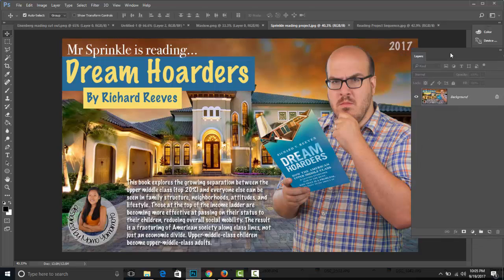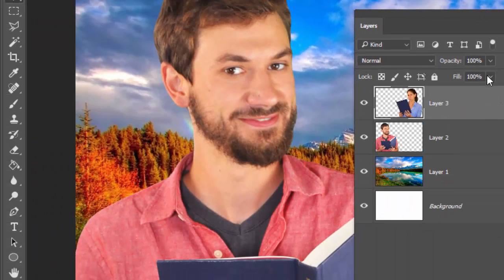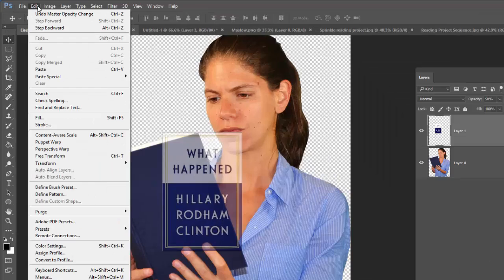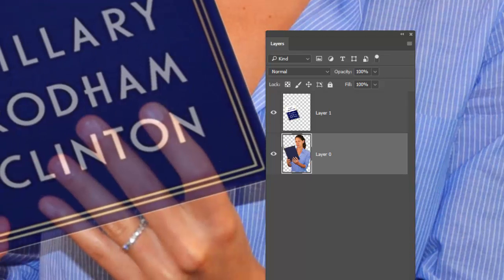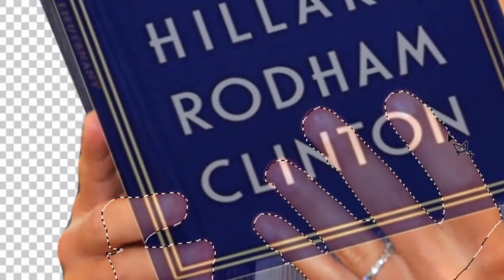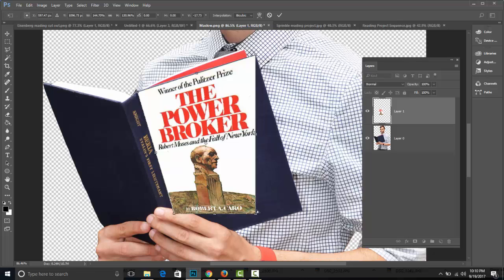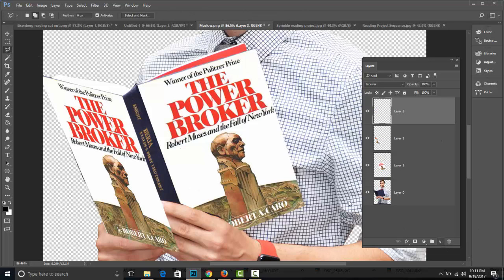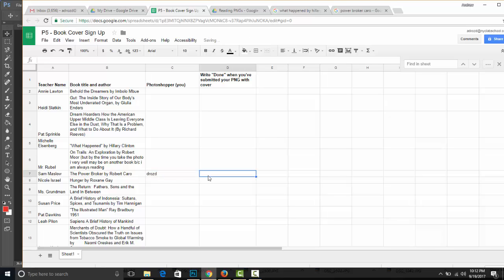stage 4 teacher reading project